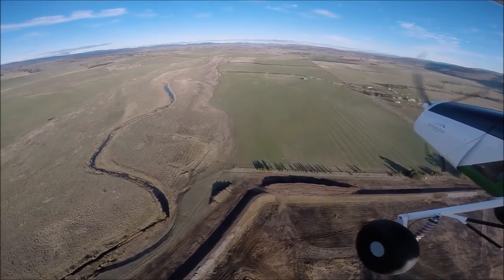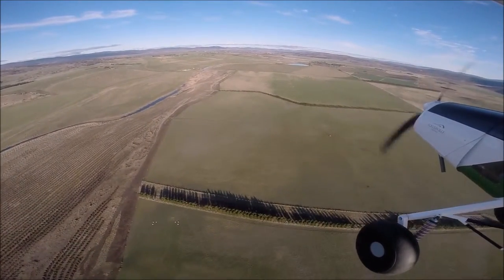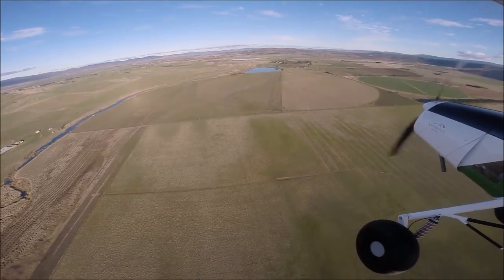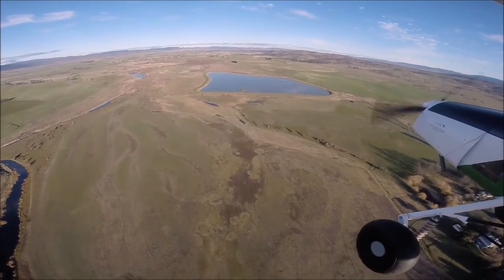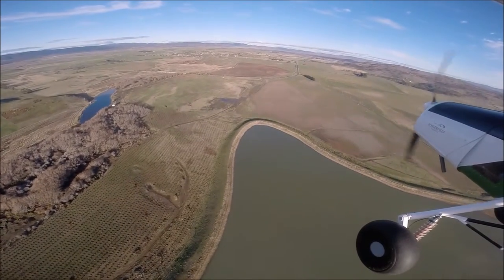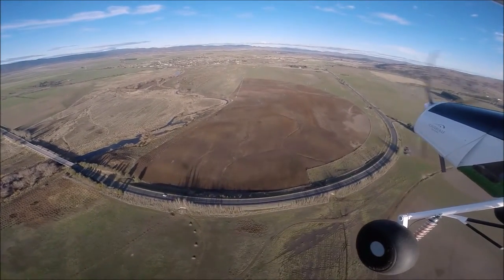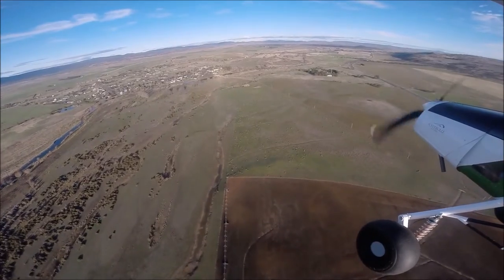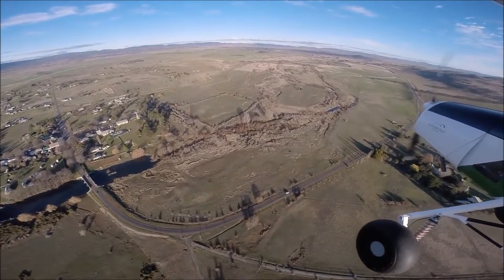Tasmanian Midlands Restoration Program: Overflight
A short flight over Tasmanian Midlands Restoration Program sites in the Ross area narrated by Dr Neil Davidson, Greening Australia's Restoration Ecologist